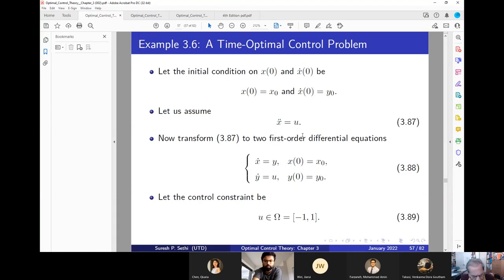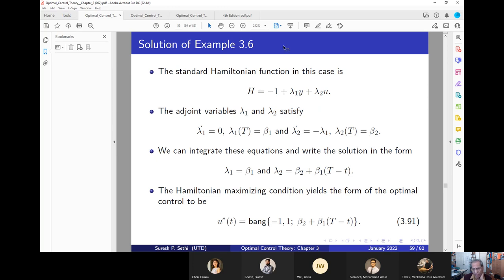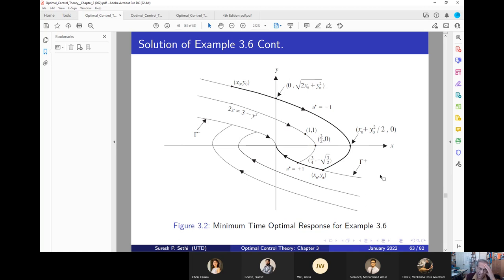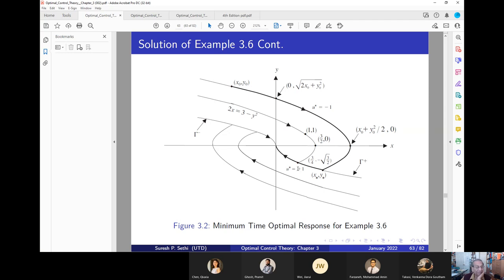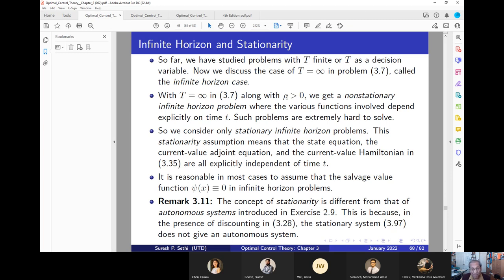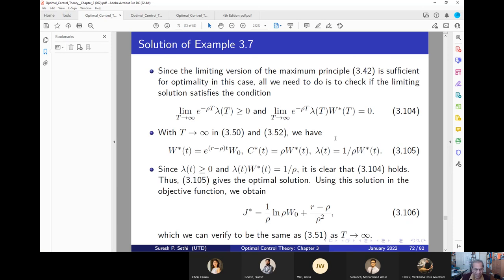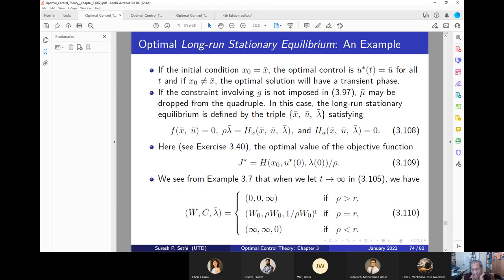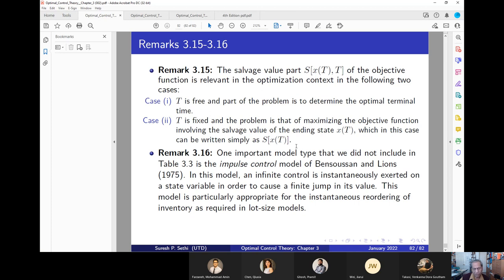OPRE 7320 Optimal Control Theory Spring 22 Lecture 4 Part 2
The lecture covers the topic The maximum Principle : Mixed Inequality Constraints. This topic is partly covered in lecture 3 .The previous videos which we uploaded. Lecture 4 completes the topic.